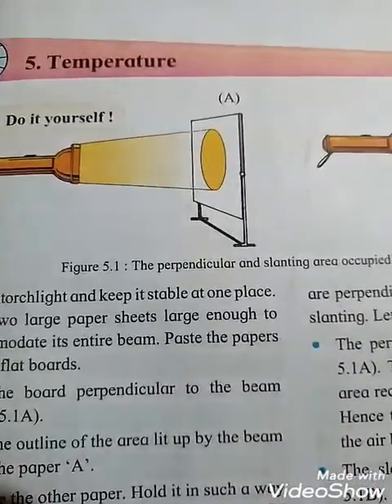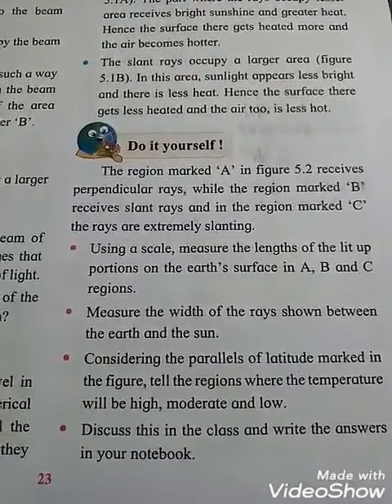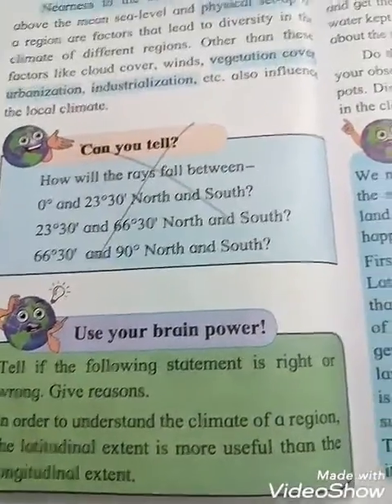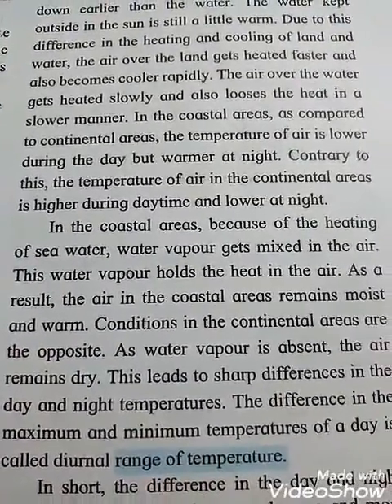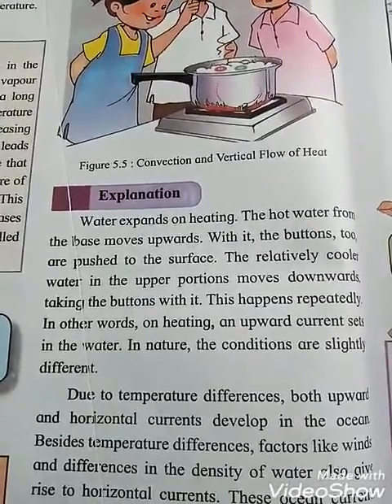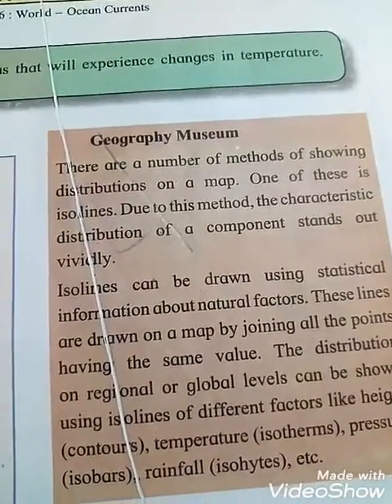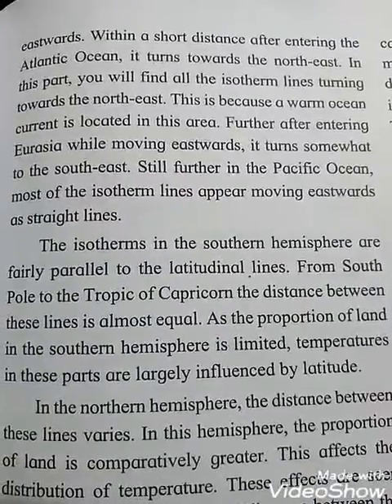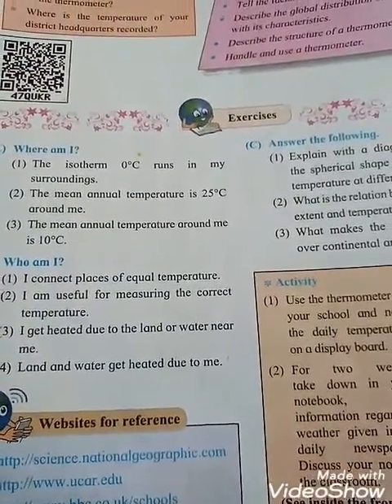Sub: Geography,Std:6,Chp:5.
Temperature.